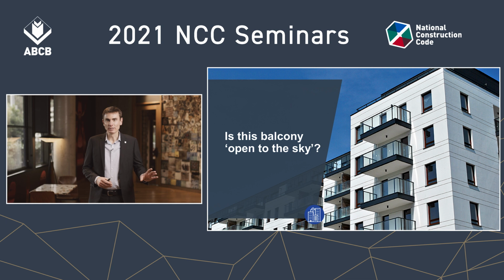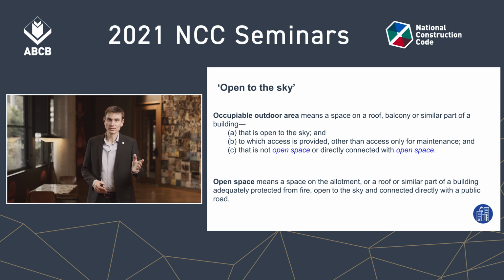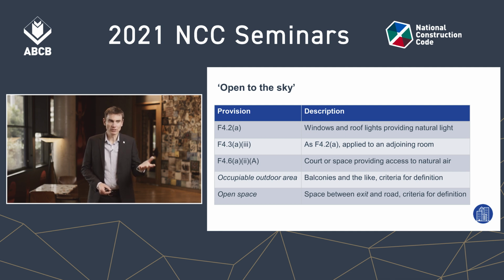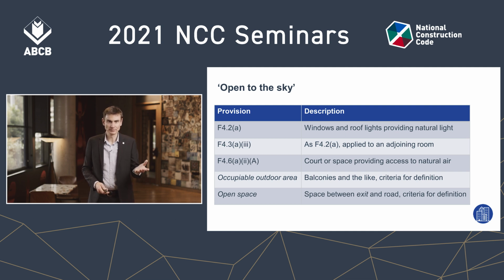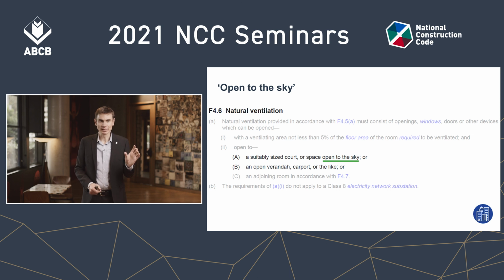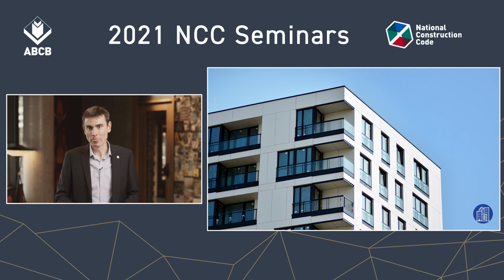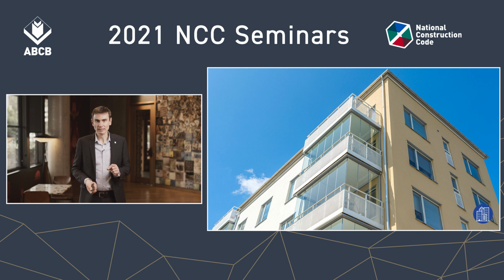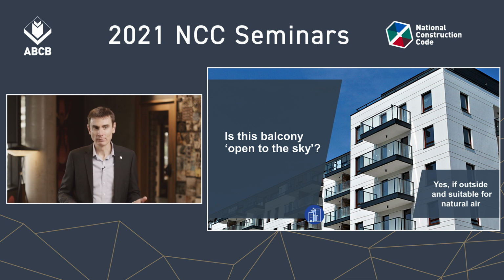2021 NCC Seminars: Is this balcony open to the sky?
This video discusses what the phrase ‘open to the sky’ means, particularly as applied to occupiable outdoor areas.